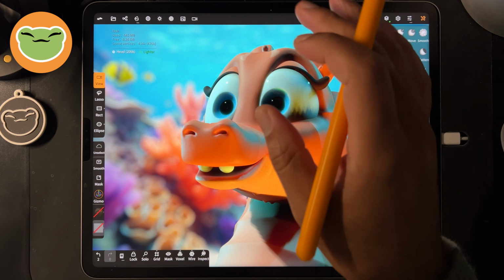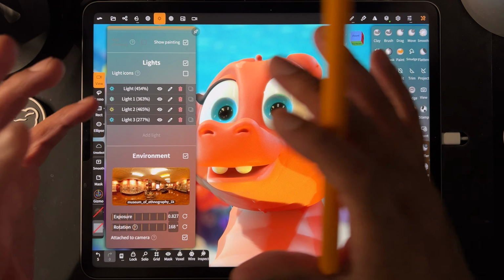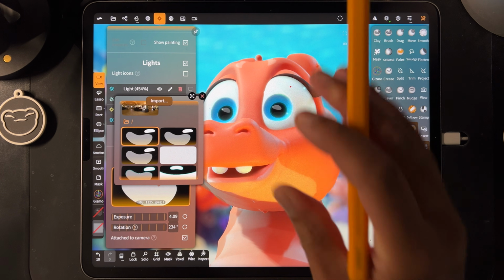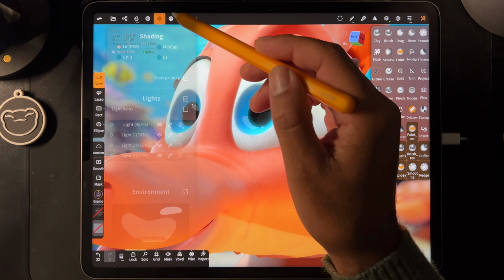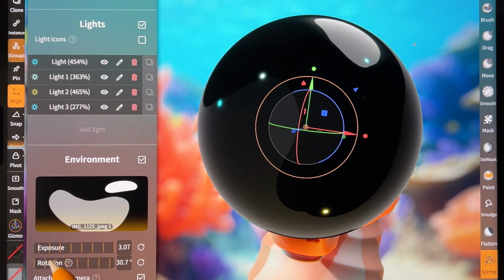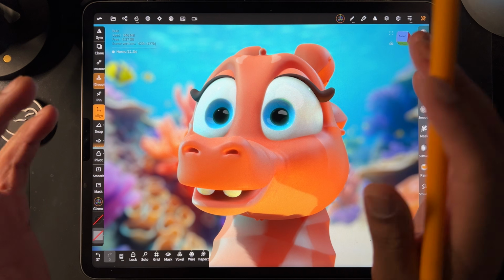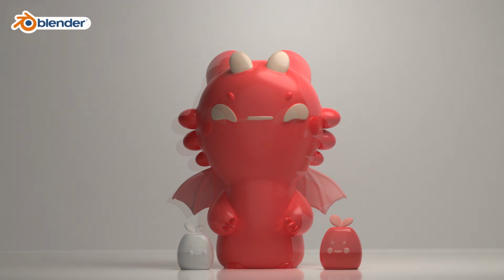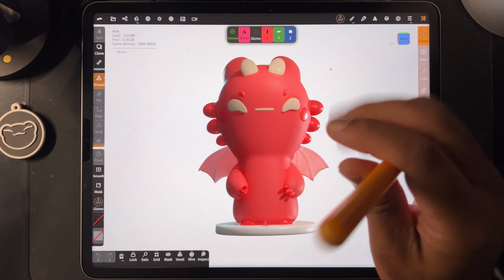How to get the perfect eye glare in Nomad Sculpt!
*Mentioned Links:*
*Eye Glare Environment:*

This video just scratches the surface! If you like my style and want to go more in depth, I recommend my beginners Skillshare Course: